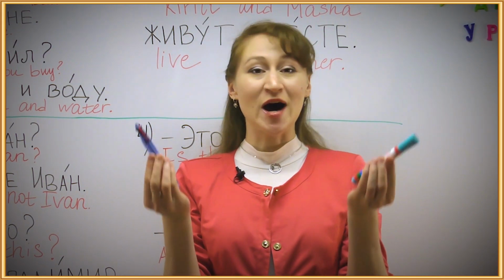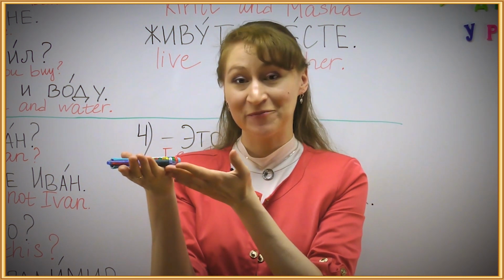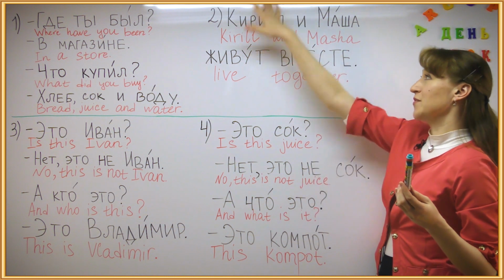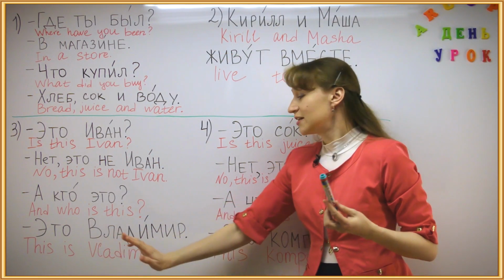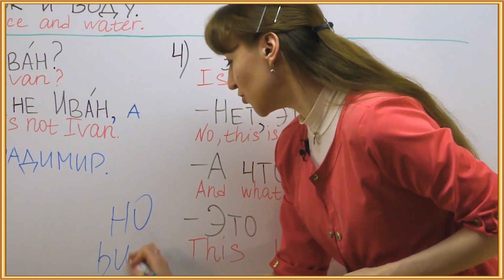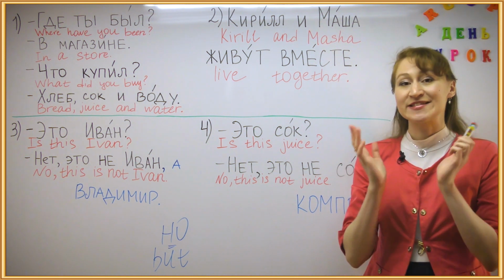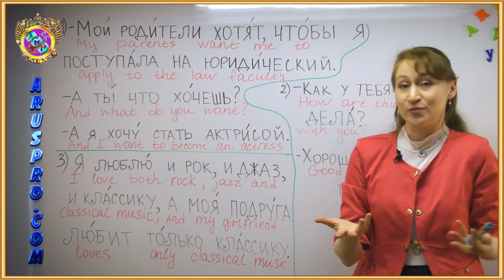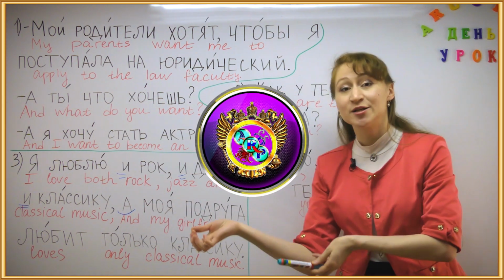Different Ways to Say "And" in Russian | "A" VS "И"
🎧  🚀 🚀 Audio Course for Beginners "Russian Path" + Vocabulary 1,500 words

📒 📚 📖  Russian lessons with me (one-on-one on Skype):

Skype         📡  russian_tutor_for_you

📺 📺 📺   Online Video Consultation on How to Learn Russian the Right Way

🙈 🙉 🙊 Why is Russian so learn-proof? Shocking truth about learning methods

Master the usage of conjunctions A and И in Russian. I will tell you about the most common contexts where you will use each conjunction. Understanding these contexts is very important if you want to start thinking in Russian. Both these conjunctions can be translated as "and", but there is substantial difference between them. Learning this difference means learning the Russian grammar the right way, understanding the inner logic of the language.